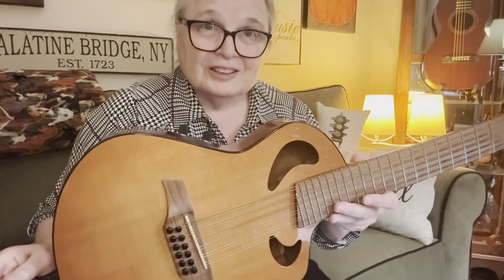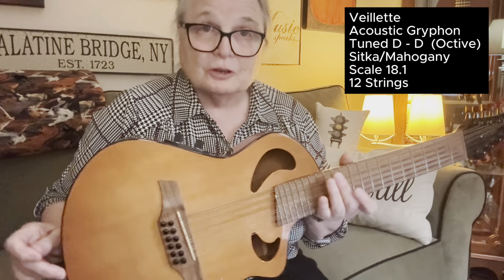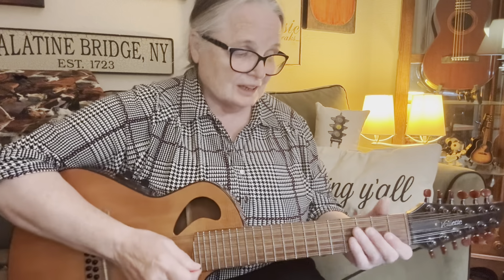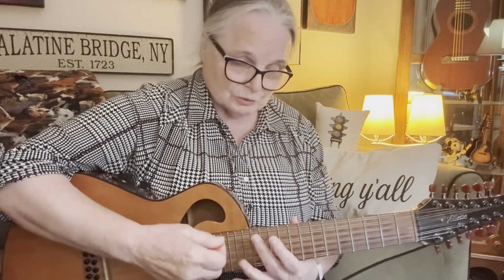Guitar Jam Session ** Inspired By Randy's RHYTHM ** Veillette Gryphon ** Double Drop D Tuning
Today I am Playing Veillette Gryphon along with A video from the Subscriber "Randy's Rhythm."  Recorded on an iPhone 15